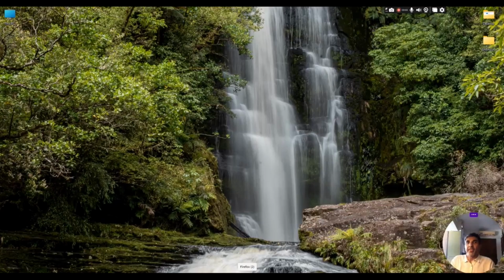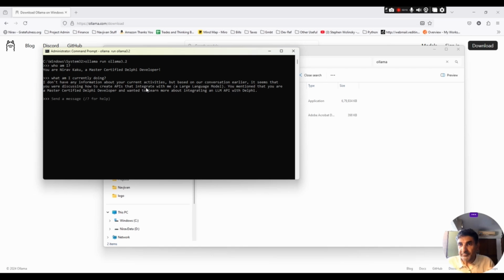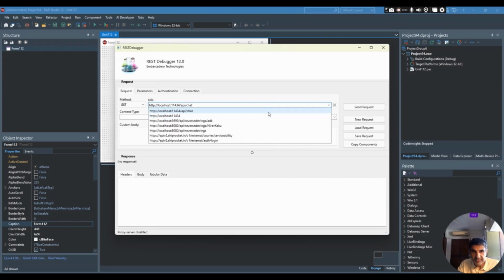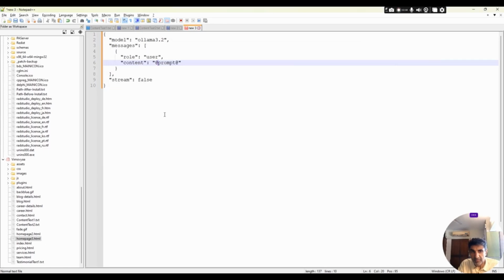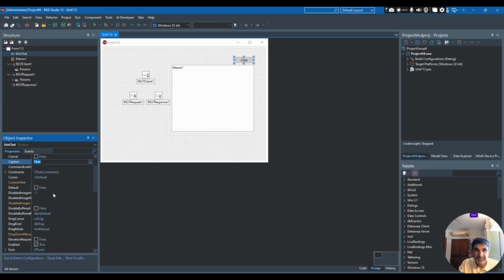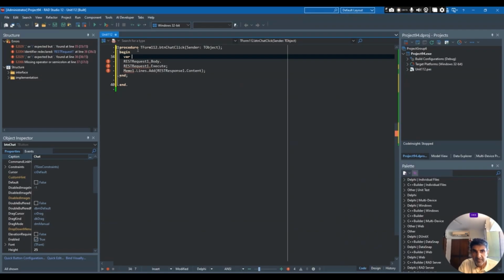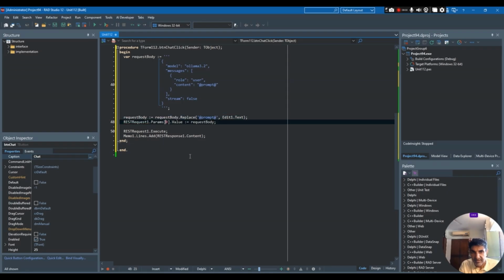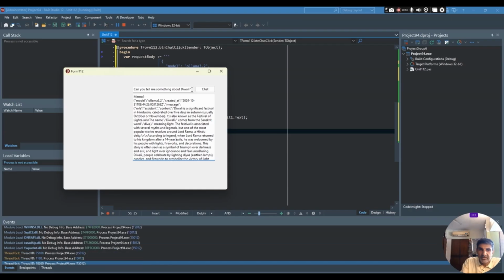Delphi Ollama Integration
This video shows how to integrate a local LLM (Ollama) with Delphi applications. Delphi version 12.2